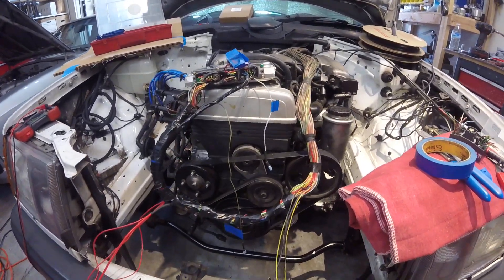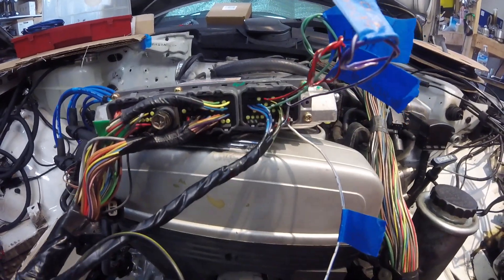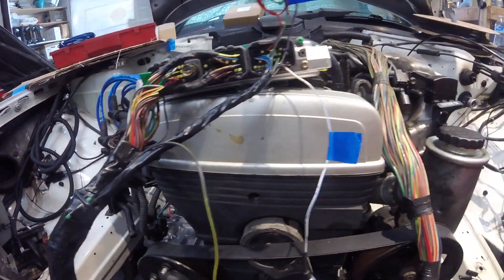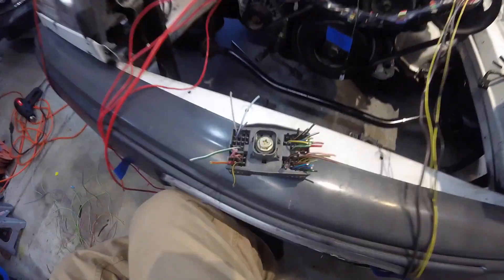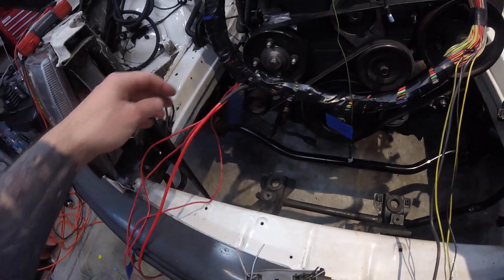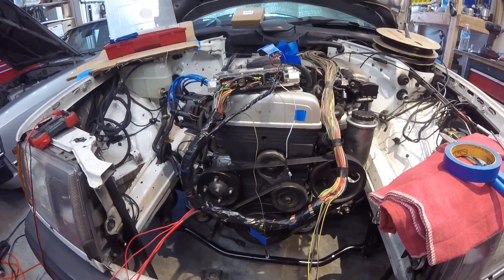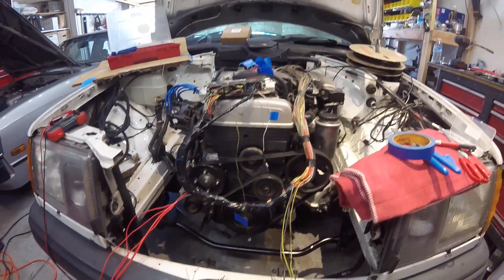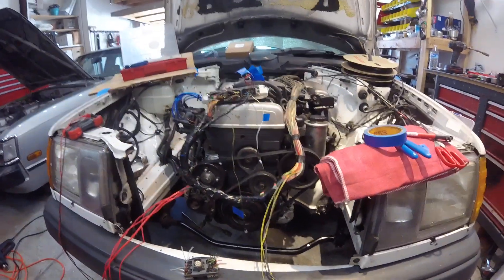300td w124 2jz swap pt. 2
Wiring part 1/2